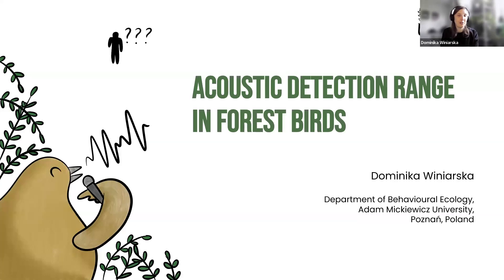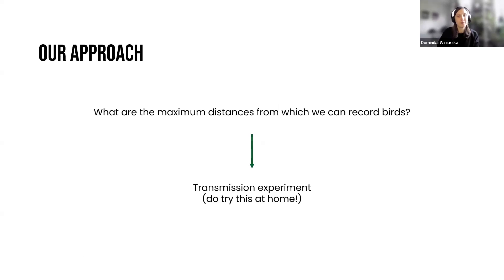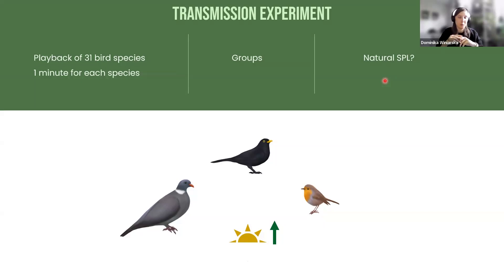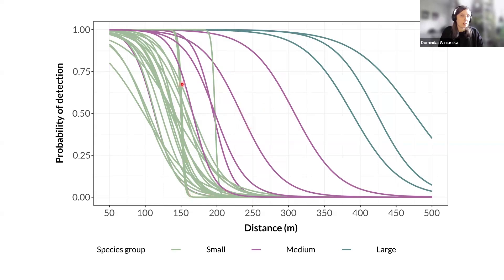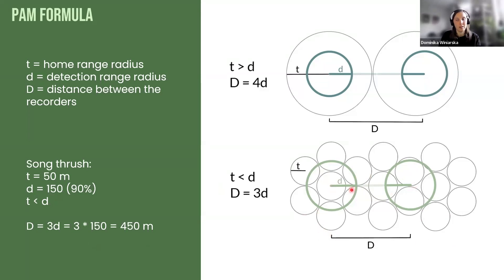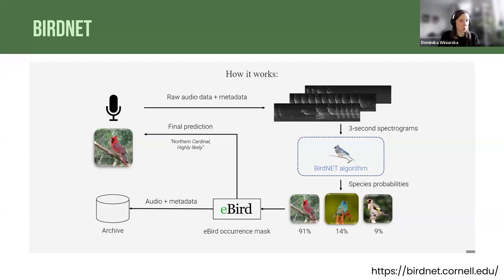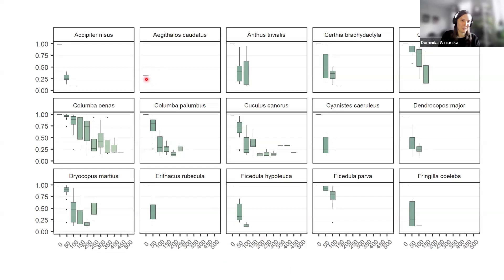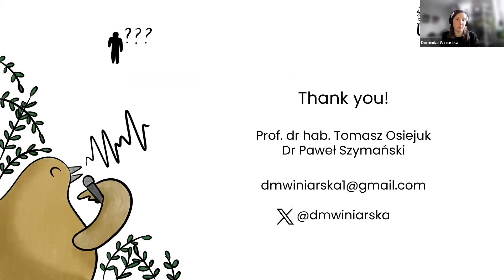BioacousTalks: Acoustic Detection Range in Forest Birds with Dominika Winiarska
Q&As with Dominika:

Q: Placing recorders dirrectly on trees limits recorder ability to pick up sounds, did this not matter for this study?
A: We wanted to simulate natural conditions and real PAM studies in which most of the recorders are placed on trees.

Q: Is there an established definition for relating “probability of detection” to “detection range”? For example, is there a commonly-accepted probability cutoff? Thank you!
A: Yes, the definitions are there, as the studies on detection range have been ongoing for some time now. I don’t know about commonly accepted probability cutoffs, but they should be the ones that work for you and your research. I would aim for more than 50%, but this depends on the research objectives, species vocal activity, and research area.

Q: Does this mean that with birds, detection distance depends on the size of the species/individuals?
A: Body mass explains just 1/3 of the variation in SPL, so this generalisation is too uncertain to be made. Peak frequency is a better predictor.

Q: Do you have any difficulties with highest recording placement with the dense of the foliage that can absorb the sound of the birds?
A: It depends on what we define as difficulties. In our study, detectability was lower in deciduous forest than coniferous one, but many birds sing from very high posts, and we will record them with PAM regardless of the foliage structure.

Q: Do you think the pam formula is species or animal specific? Can it be used on mammals for example or does it apply mostly for birds?
A: If the species is territorial, it might also work, but we did not test it this way.

Q: Nice, very systematic approach - congratulations! Did you think about measuring background noise, including the number of other species singing simultaneously (respectively their noise level)?
A: There is always background noise in the forest, and our objective was to see how our playback would perform in natural conditions, but we did not aim to test its direct influence.

Q: How should you optimize your array geometry if you are looking at multiple species?
A: It depends on the species, as they might significantly differ in their detection ranges. You should account for the fact that you are either going to record some species on multiple devices or miss some that require less spacing between recorders.

Q: Do you think there is enough literature and data of the amplitude at which each species vocalizes at to accurately simulate their calling in these kinds of sound experiments to measure detection range, or do you think for widescale adoption of PAM methods we need to be measuring amplitudes for each species with sound level meters in the field?
A: There is definitely not enough literature on the species amplitude data, as it is a demanding topic. It would be best to measure the amplitude of your species of interest if possible.